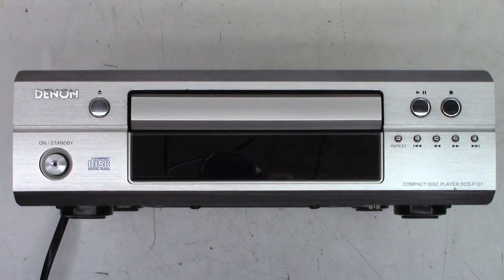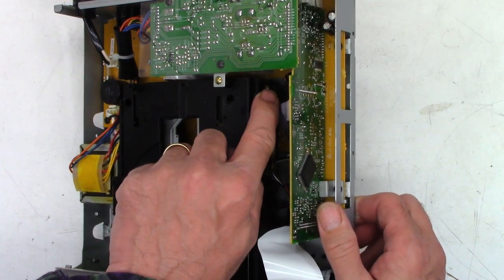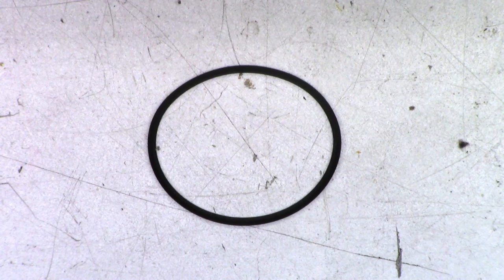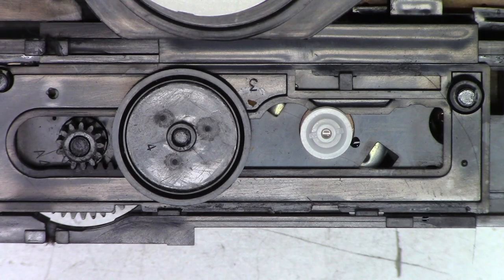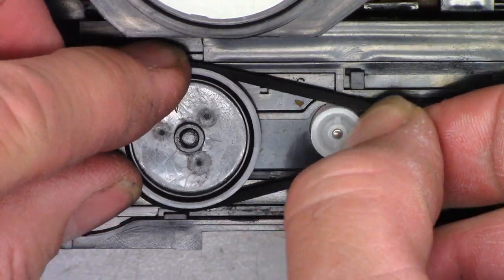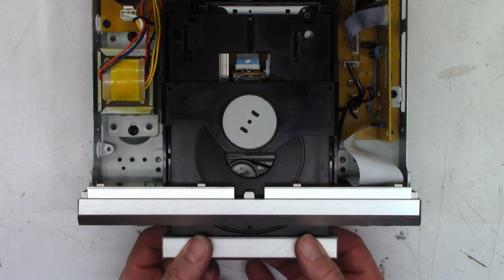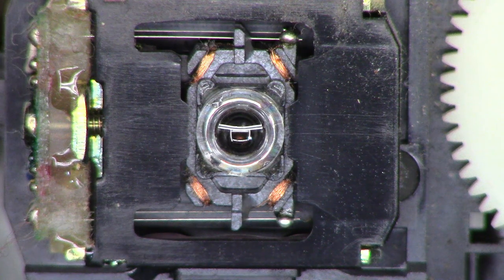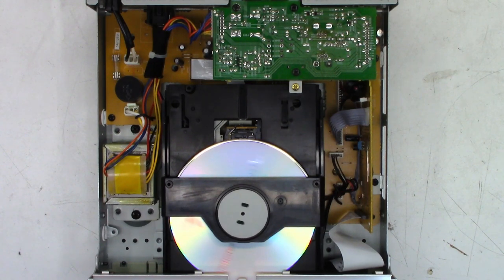Denon DCD-F101 "Compact" compact disc "CD" player. Drawer wont open. Very much in need of a service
This time it is a Denon DCD-F101 "compact" CD player that the drawer will not open. You can hear a motor running when you press the eject button.

Darin Enck       Charlie Kay        Rich Doza        Michael Mazer         Mike Bale       David Arballo       Richard Hudson       Karen Shegog       Rudy Kraker       Dan Latorre       Jim Louderback       Philip Brown (Thank you for monthly support)      Justin Tuhua       Cynthia Adams       John Roach       John Quinn       Ashley Silas       Sherri Parsons       Jim McCarthy        David Arballo       Steve Navarro       Keith Claro       Frank Conlon       Graham Foral       Bob Hendrix       Jim Meschler       David Jacobson       Randy Fink       Scott Kullen      Obaid Khan      Robert Brothers      Timothy Edds      Brian Gay       Owen Flint      Dana Dainels      Tyler Bridge      Dena Hamilton       Paul Agbuya       Samuel & Nancy Guich       Dot Morgan       Timothy Ritchel    William Holloman      Cynthia Adams      Andrew Oros      George Savage Graham Foral      Paul Agbuya      Scott DuVall      Christian Brenzel     Russell Houtz      Philip Brown      Michael King      Erick Pastor      Robert Ettinger      Christopher Cicero      Heath Lasswell      Timothy Ritchel      Benjamin Rubio      Michael Dukes      Dot Morgan      Casey Cane      Teri DeLeo      Kelly Knutson      Howard Goble      Diana Williams      Reed Graham      Christopher Wang      David Ammerlaan      John Johnson       Shaheed Amirkhan      Brett Sherry      Joseph L Ozvold      Sweidan Omar      John Eggers      Linda Kuo      Daniel Pyles      Melanie Branton      Lisa Sklar      Barry Marchant      John Harper      Larry Mcdonald      Annette Lewis      Howard Goble    Hugo Tajimaroa      M R Rajesh      Uri Cohen

00:00 Intro
00:31 A look inside/first tests
01:07 Can I get the mechanism out?
02:05 There is the problem
02:36 My assortment of belts
02:58 Here is the belt I chose
03:23 Cleaning the belt, pulleys, and adding oil to the motor
05:00 Adding oil the the turntable motor bushing
05:55 Testing after belt replacement
06:38 Cleaning the optical pickup
07:46 Playback test
08:29 Final thoughts/Closing words